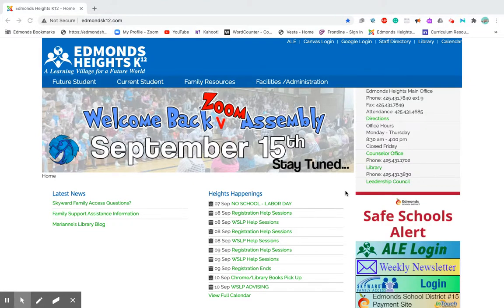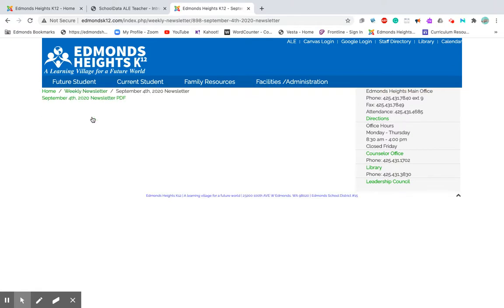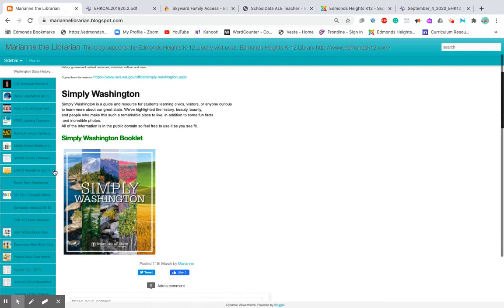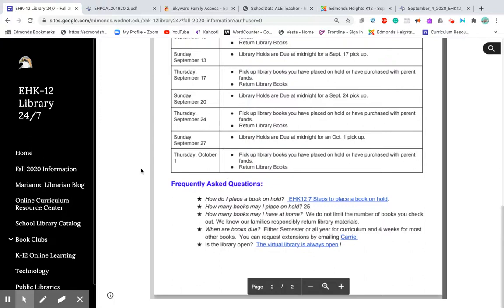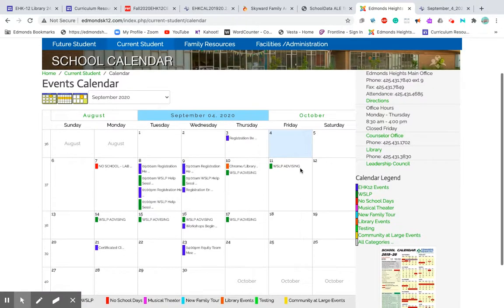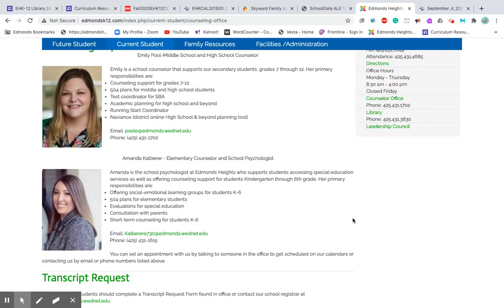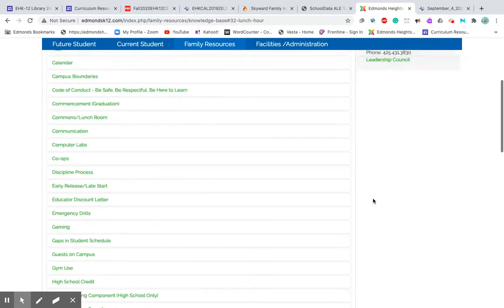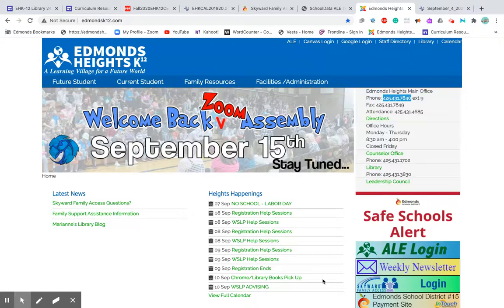The EHK12 website tour 20-21